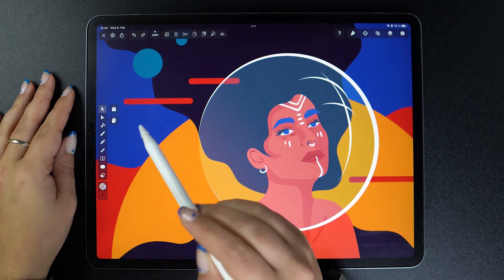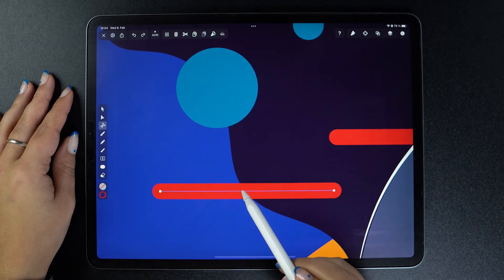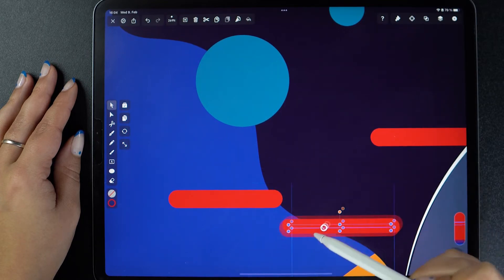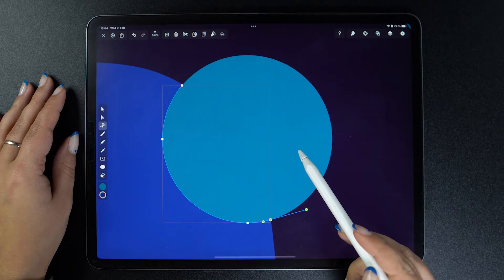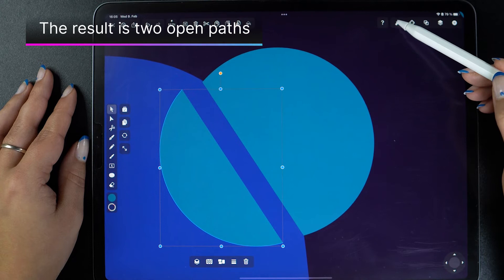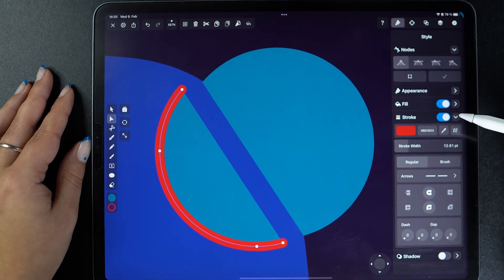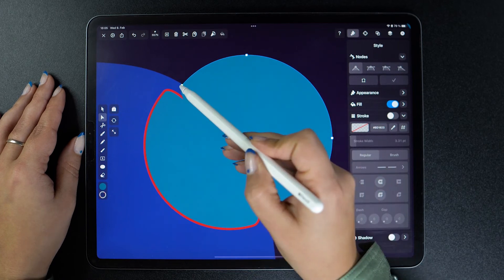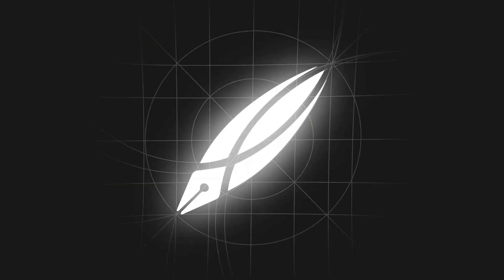Scissors Tool | Linearity Curve Academy (iPad)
Vectornator is now Linearity Curve.